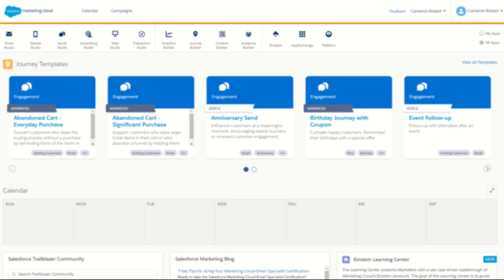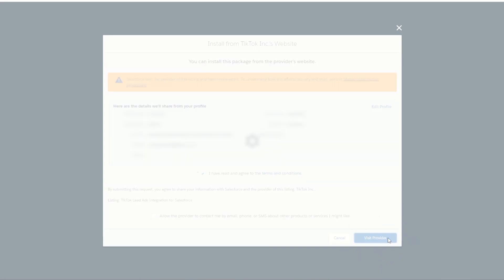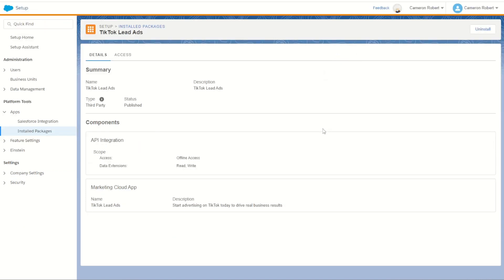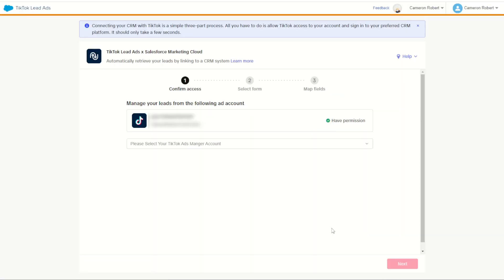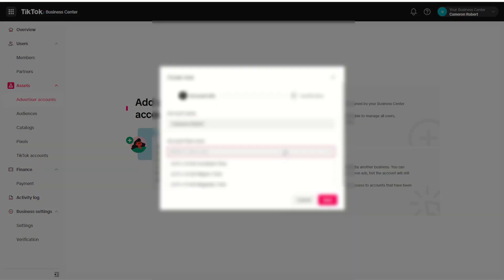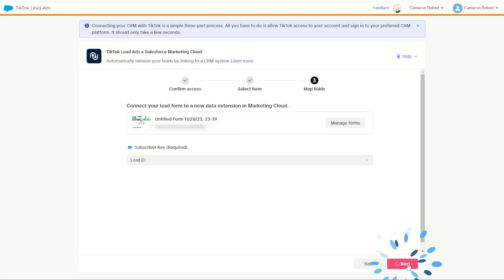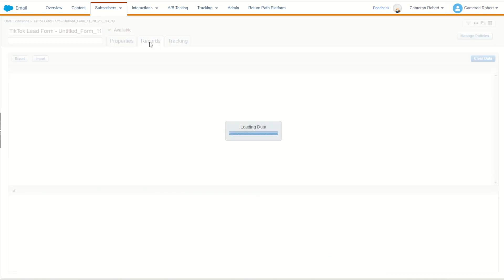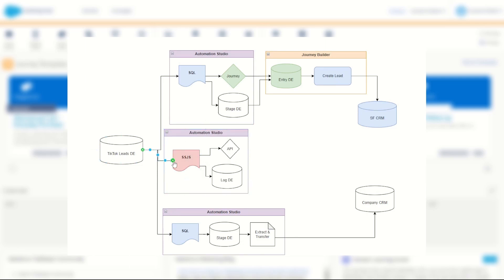Marketing Cloud TikTok Lead Capture Ads - Install & Setup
Cameron Robert shows how to install and setup the new TikTok Lead Capture Ads integration in Salesforce Marketing Cloud, demonstrating how leads captured in TikTok are inserted into a Data Extension in Marketing Cloud.

For more information about the TikTok Lead Capture Ads integration, contact your Salesforce Account Executive.

Note: TikTok Lead Capture Ads is an AppExchange extension to Marketing Cloud. Always check with you Marketing Cloud Admin before installing new packages.

Key Moments:
0:00 - Introduction
0:25 - AppExchange TikTok Lead Capture Ads Installation
2:43 - Setup TikTok Lead Capture Ads
3:34 - TikTok Ads Manager Account Connection
4:41 - Create a Lead Capture Form
5:28 - Connect the Lead Capture Form to Marketing Cloud
6:36 - TikTok Lead Capture Ads Data Extension to Marketing Cloud
7:31 - Summary